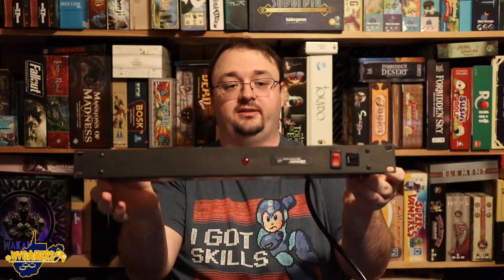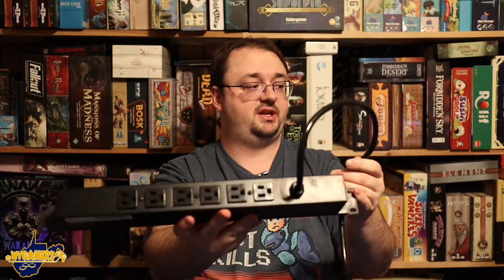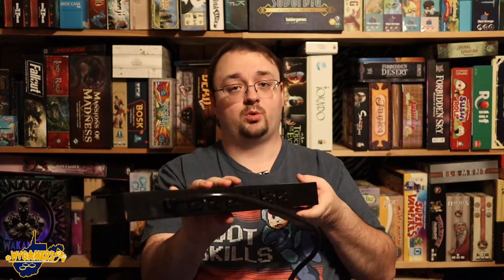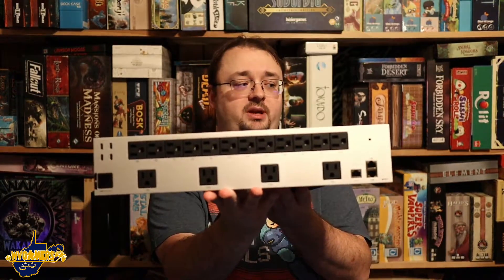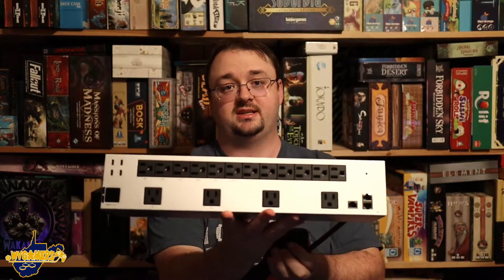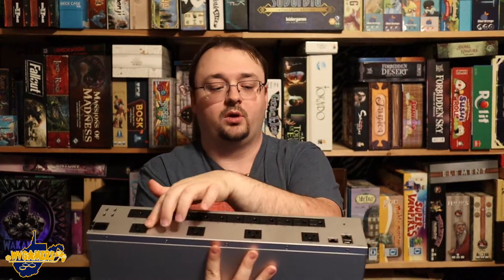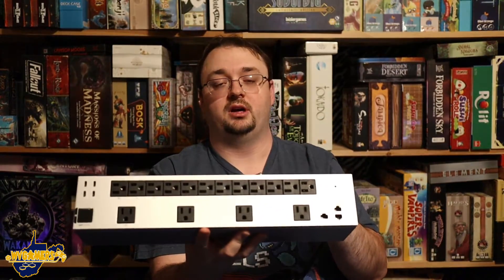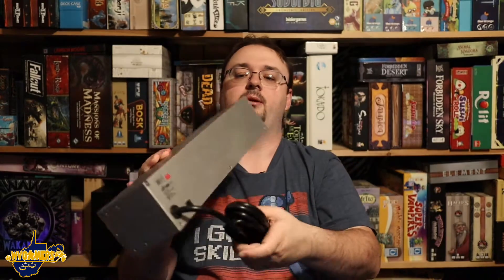WVGamers Tech Unboxing: UniFi Network Setup Part 4: UniFi SmartPower Pro PDU Unboxing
Over the last 11 years, I have just picked up network equipment that was cheap and did the job. I decided to save up and start upgrading to the Ubiquiti ecosystem. My goal is to simplify my setup while also getting something more modern that works together seamlessly.

This is the unboxing of the UniFi SmartPower Pro PDU (early access model). A future video will show off my network rack and where this will be installed.

This is the early access model I bought from the Unifi Early Access store; by the time I am allowed to release this video, the official release should be available (or at least announced). There may be changes between the version I have and the one fully released to the public.